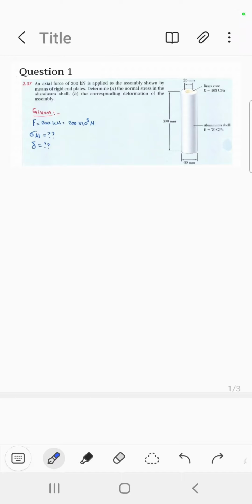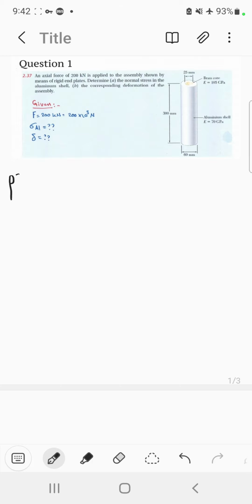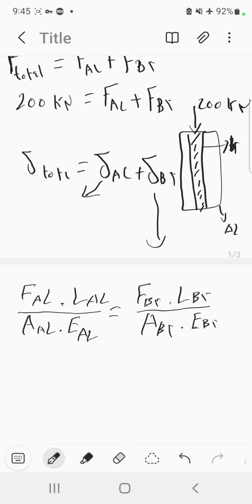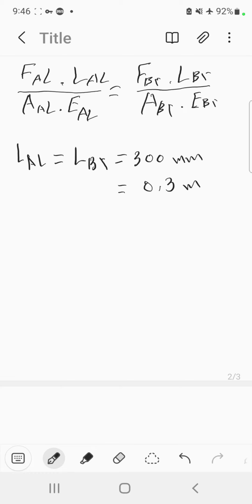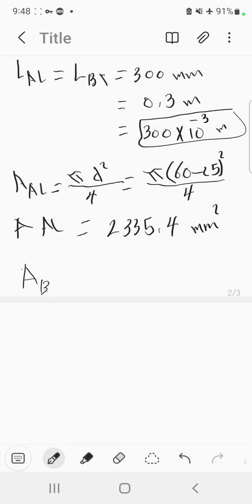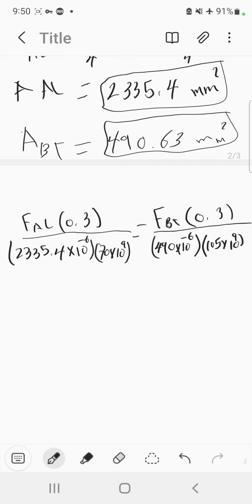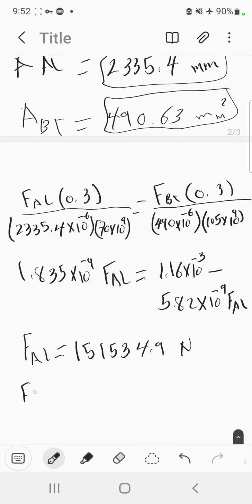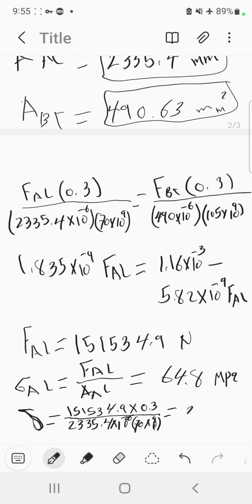Mechanics of Material 1